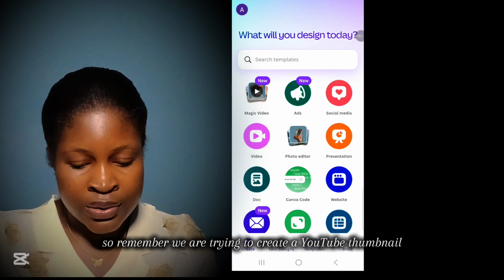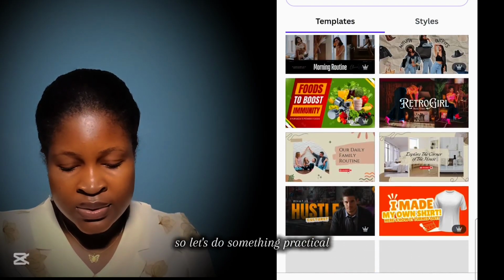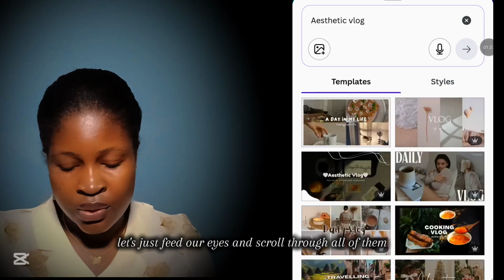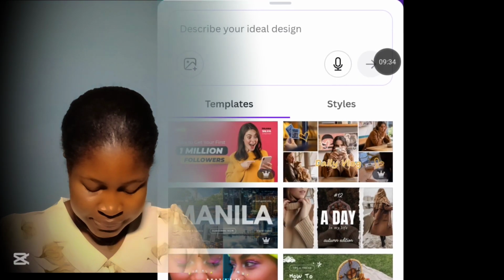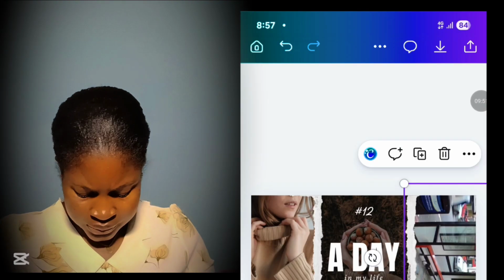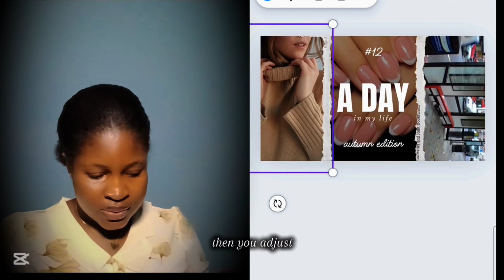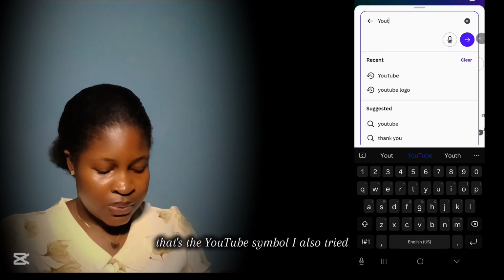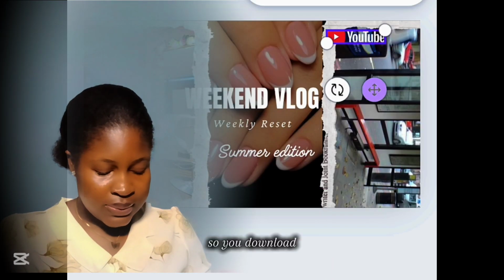How to create YouTube thumbnail using canva free version in android phone (free & easy)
This video contains a quick way of creating a  YouTube thumbnail using the free version of canva on an android phone.
I created these thumbnails using a Samsung android phone.

Chapters
0:08 introduction
0:59 Discovery and overview
3:36 Thumbnail Creation proper

phone: ‎⁨@Samsung⁩
app: ‎⁨@canva⁩